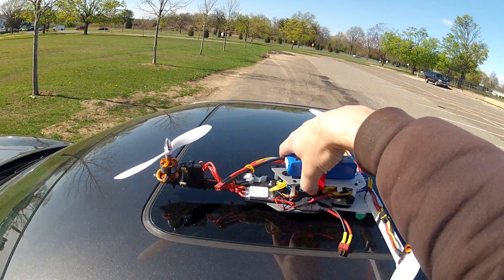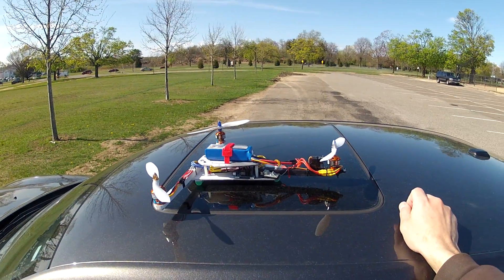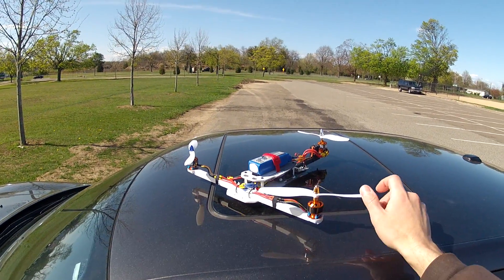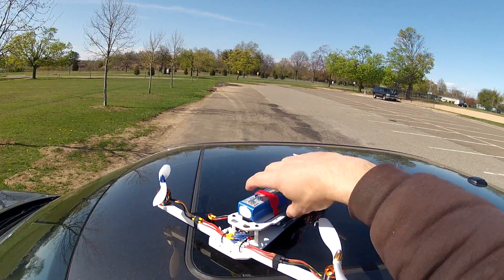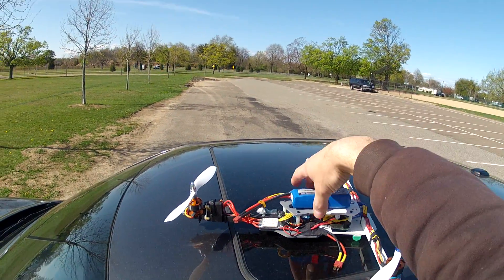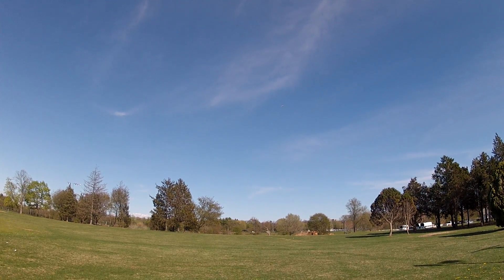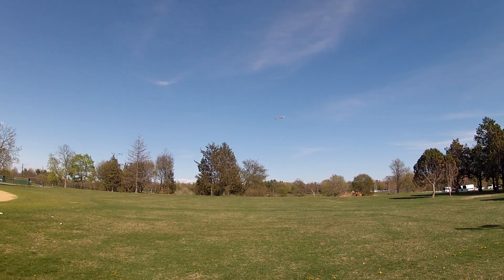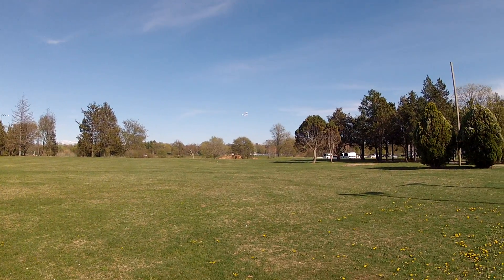370mm tricopter tcopter multiwii greg006 multirotor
370mm t frame, graphite stiffener bonded to bottom, 1200kv Rctimer motors, 30a ecs also RCT, Hk 328p Multiwii board, Gemfan 8x4.5, 3s 2200mah 40c Turnigy. The frame is a rebuild from the build dubbed Mini t, (I know now they shouldn't be considered mini) The tail is shorter to make it 370mm all around, the battery is on the top deck. Doing it this way I'd prefer to have a low profile fc with side pins designed to fit between decks allowing about a 20mm space between decks. This keeps the battery relatively in the same plane with the motors. All I had for a fc was the Hk 328p with the vertical pins. This needs about 30mm for clearance and kind of puts the battery up high. I was hesitant at first but this seems to have no negative effects. It actually flies very nice, just maybe a yaw gain adjustment.